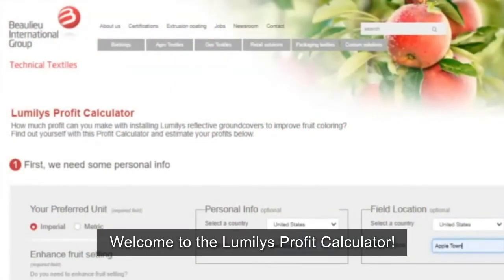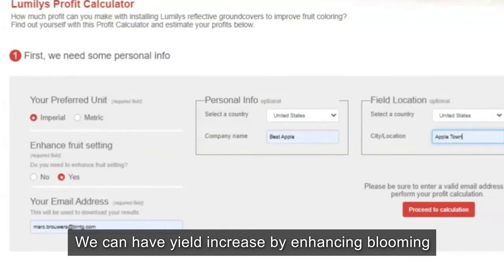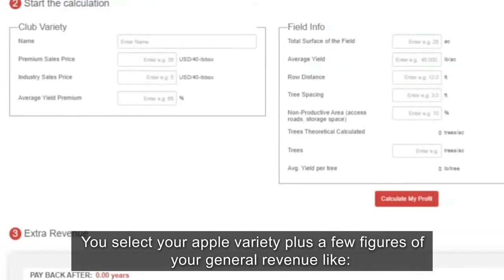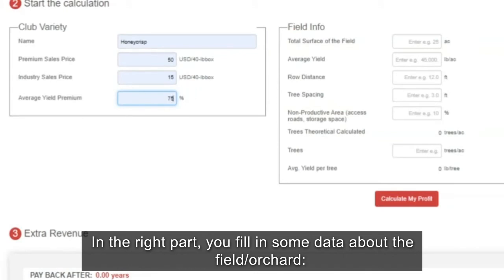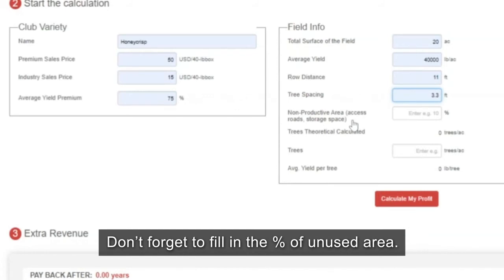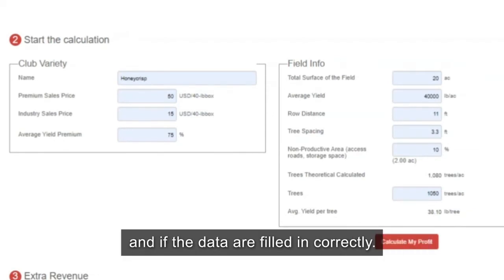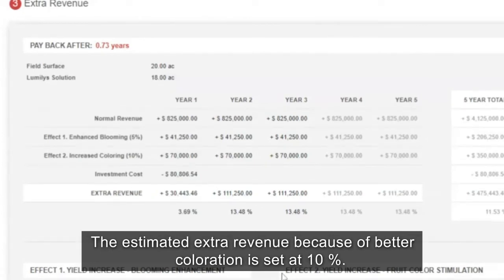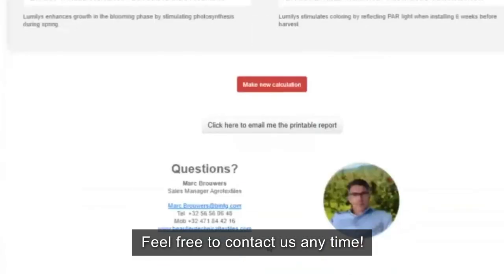Lumilys Profit Calculator - Tutorial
Today in the spotlights: Lumilys Profit Calculator! Fruit coloration is one of the key factors for profitable orchards. Did you know that fruit orchards can increase their yield by naturally enhancing the coloration with the reflective ground cover Lumilys?

Please note: Beaulieu Technical Textiles is no longer part of Beaulieu International Group. This video was produced and published when the company belonged to the Group and is retained as part of our corporate archive.